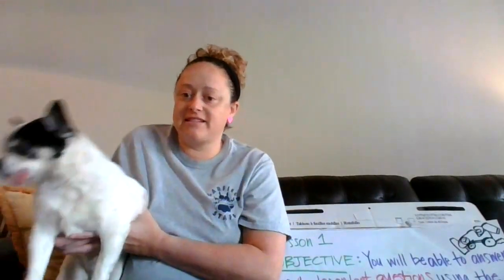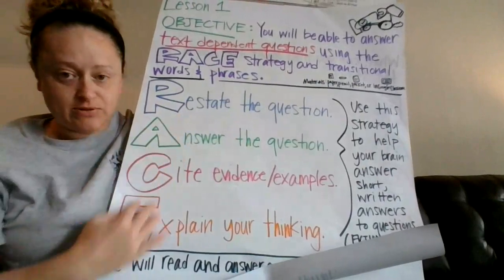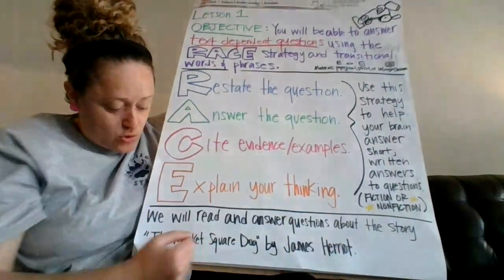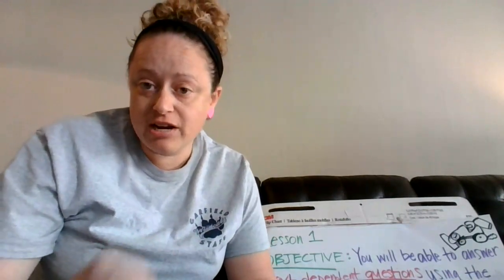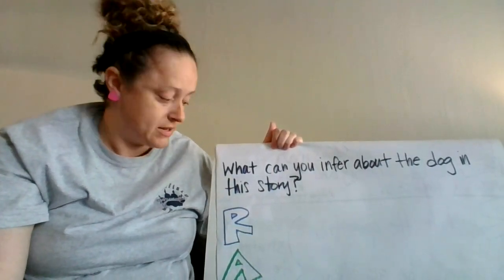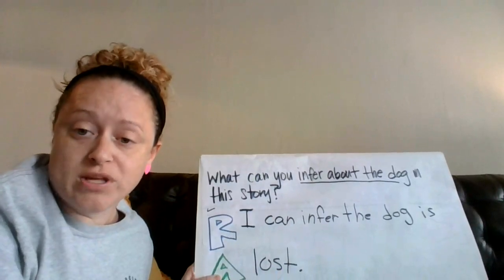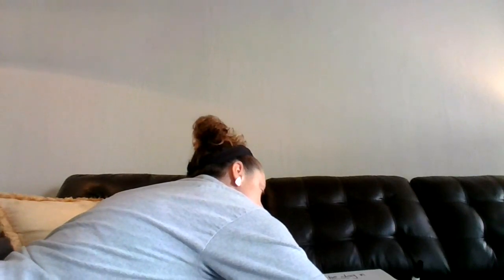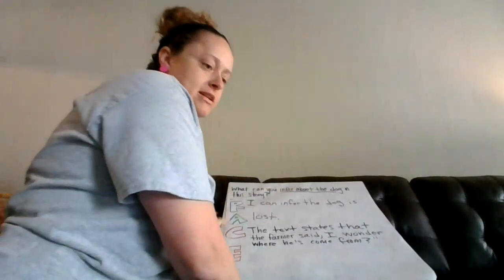RACE STRATEGY 1 Part A 3 20 20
This is part A of a 20 minute mini-lesson on using the "RACE STRATEGY" to answer text dependent questions. It is intended for students in grades 3 through 5. The mentor text comes from commonlit.org and is titled "The Market Square Dog" by James Herriot (830L).

Objective: You will be able to answer text dependent questions using the RACE Strategy and transitional words and phrases.
-The text states that _____.
-This demonstrates that _____.
-If ______, then ________."

CCSS: RL.1 and RL.4
(although skill is applicable to informational texts as well)